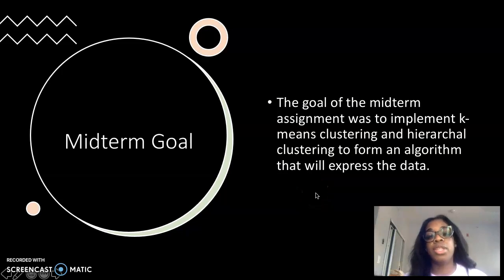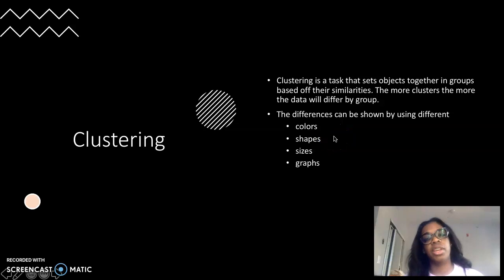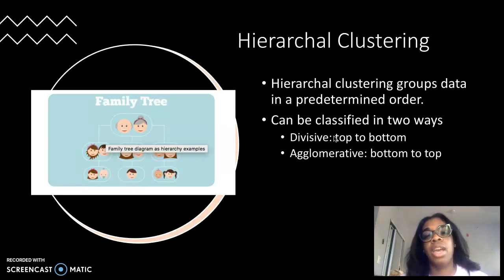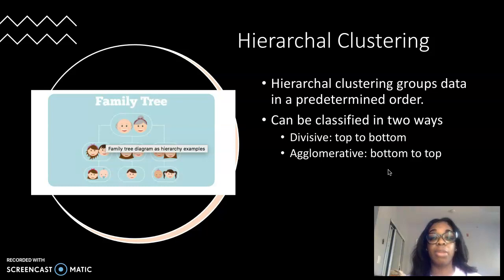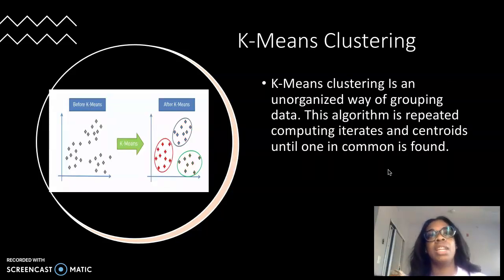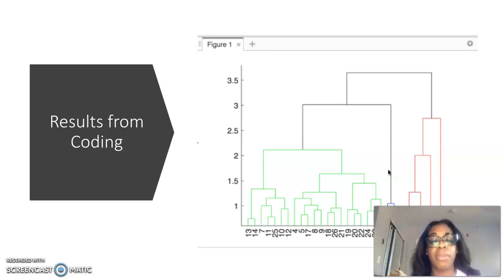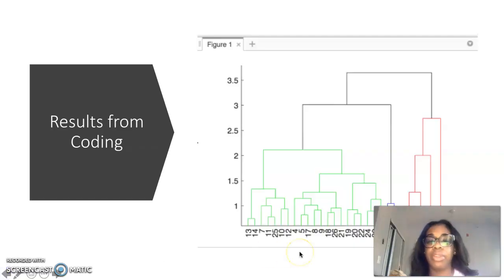Data Mining Midterm